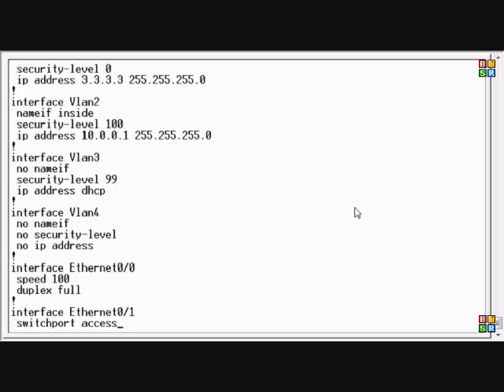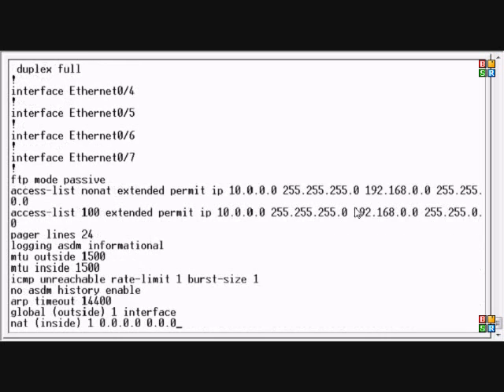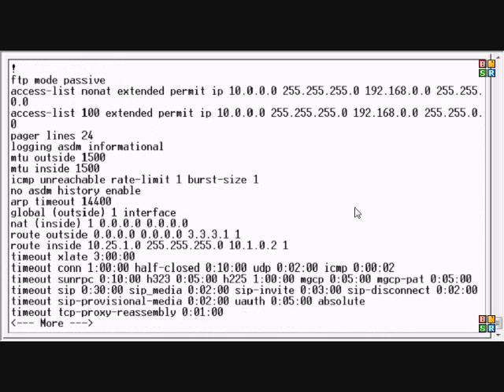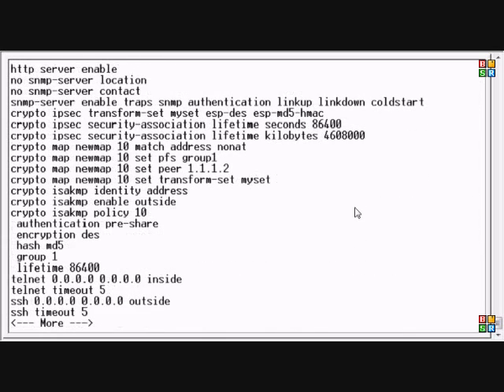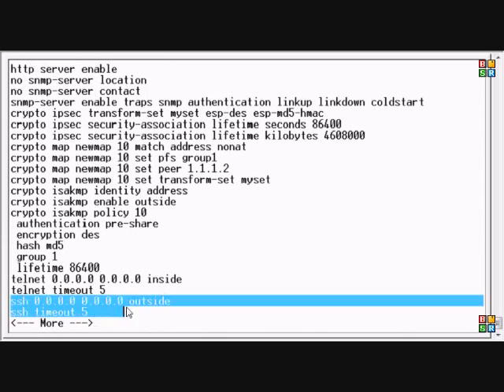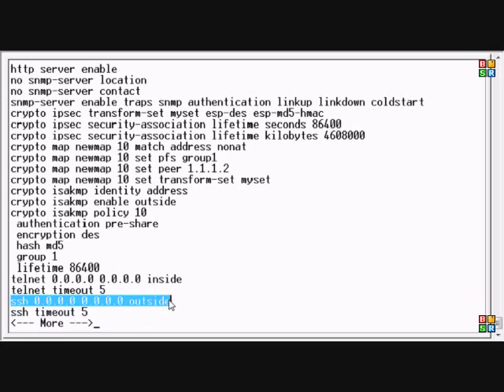Cisco ASA ver. 6, 7, and 8.2: SSH Setup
Author and talk show host Robert McMillen explains the SSH setup command for a Cisco ASA or Pix. This How To Video also as audio instruction.